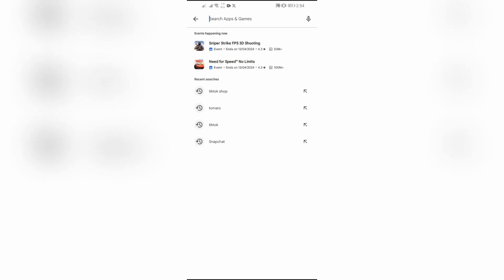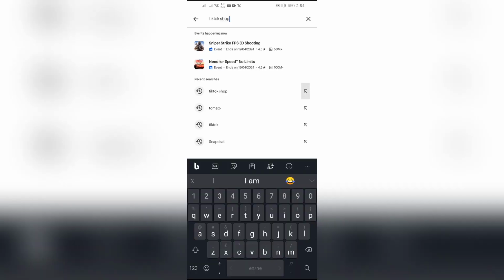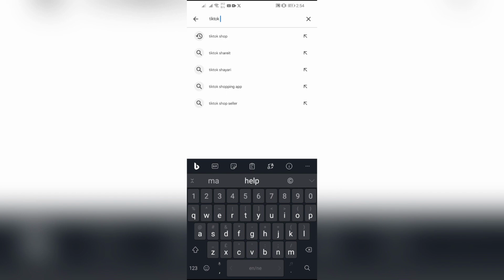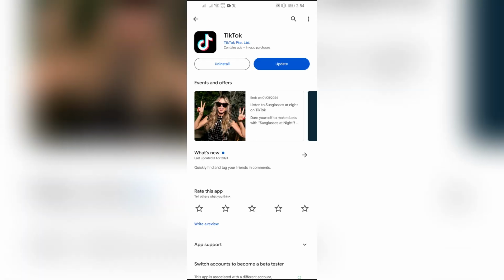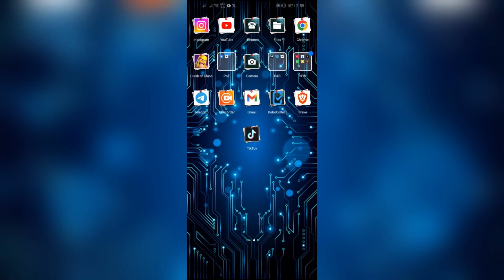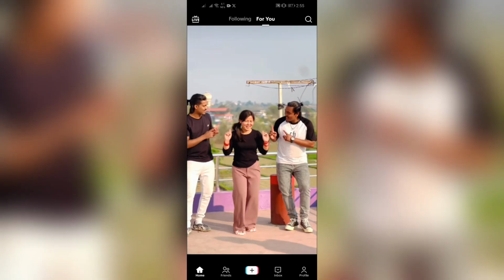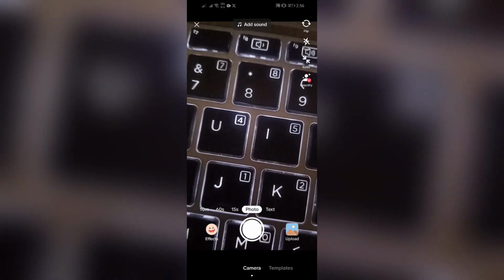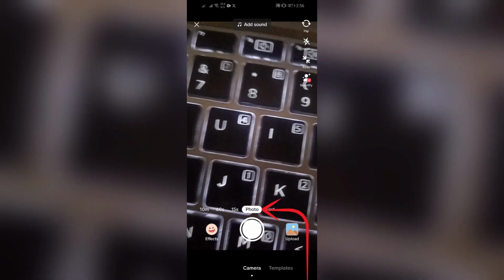How to Fix Photo Mode on Tiktok 2024 | Tiktok Tutorial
Struggling to use photo mode effectively on TikTok? Learn how to troubleshoot common issues and optimize your photo mode experience in this step-by-step tutorial. Elevate your TikTok game by mastering the art of capturing stunning photos for your profile and posts.